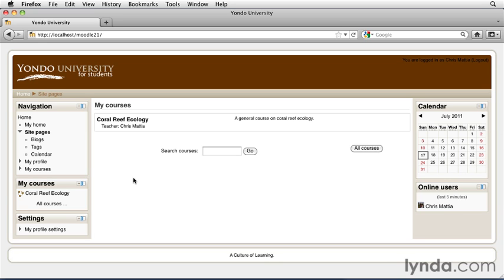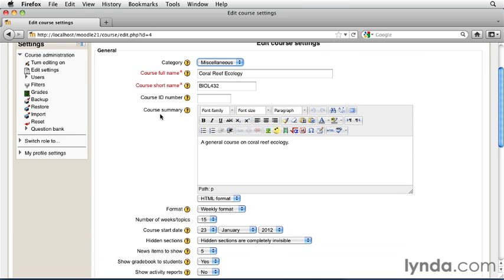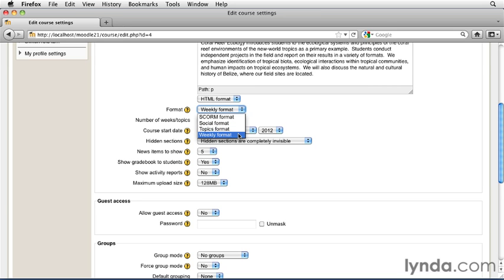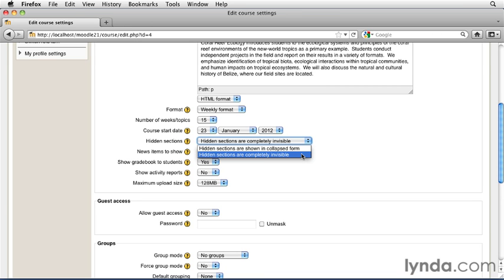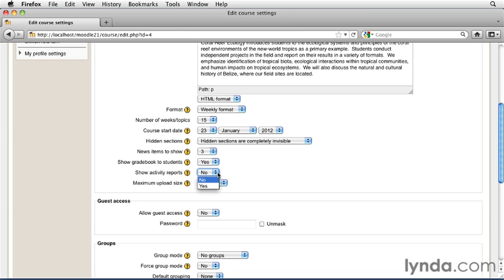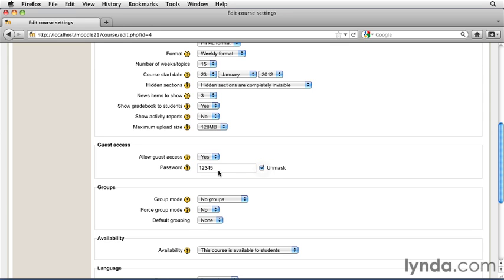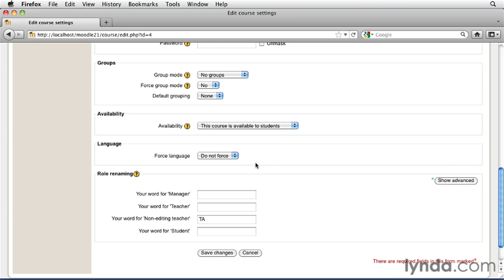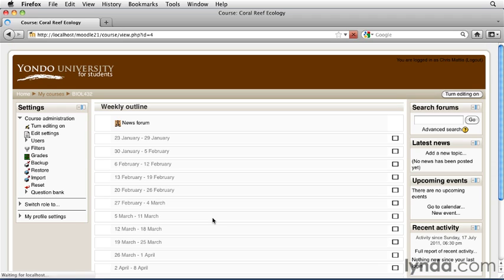Customizing course Settings.mov